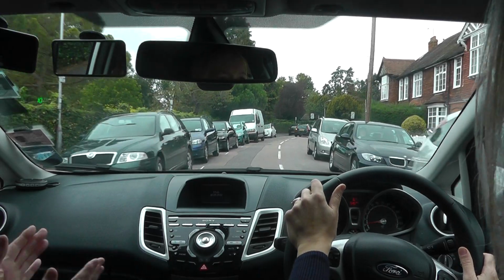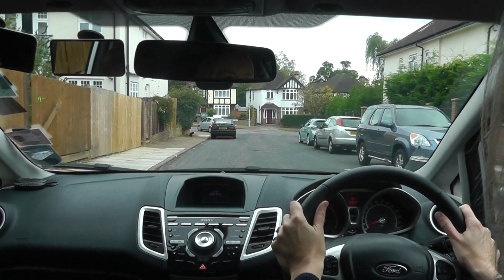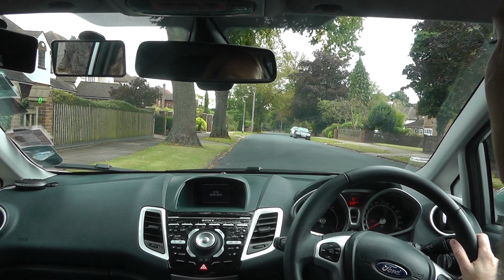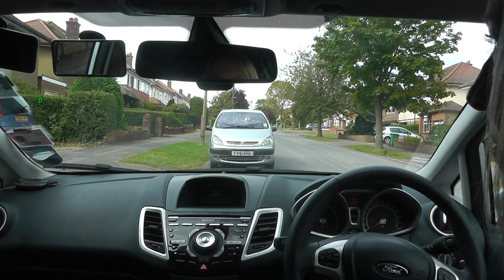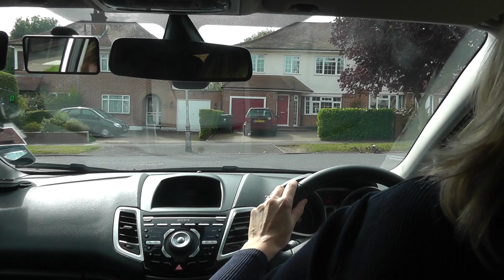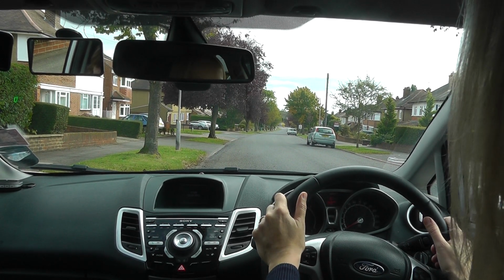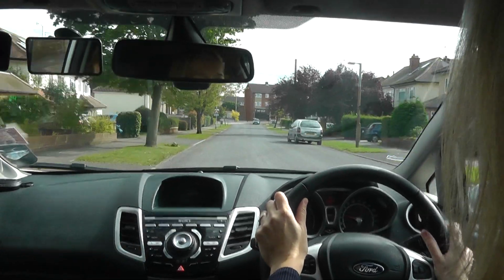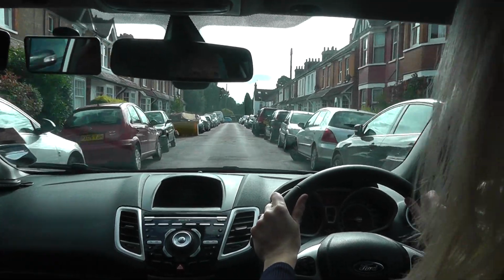Debs,Part 2 Training, Part 2.